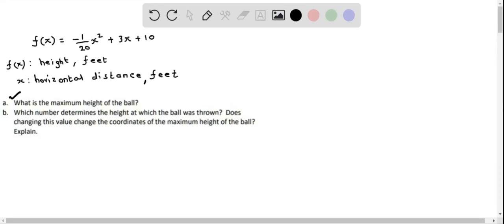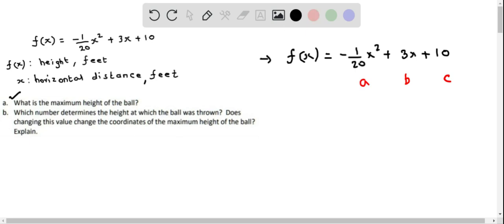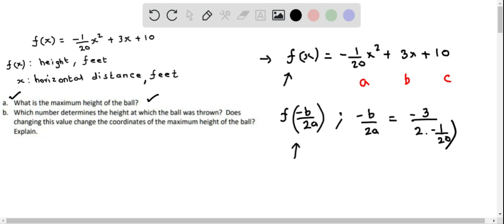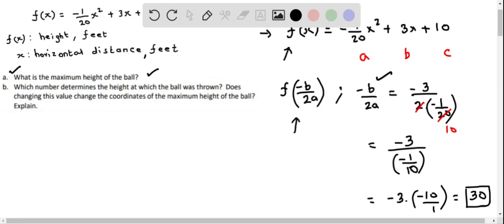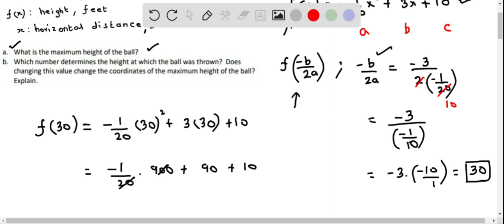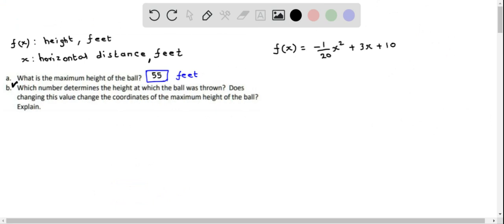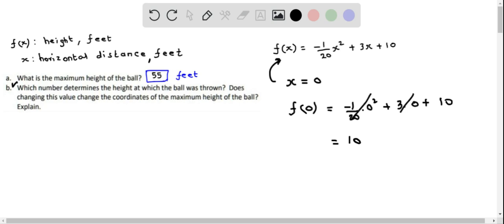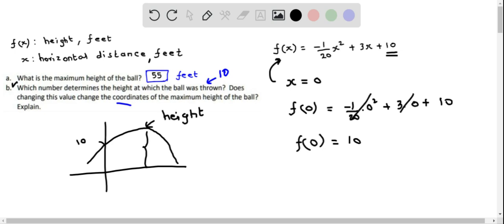Precalculus Path of a ball , quadratic function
Path of a ball , quadratic function